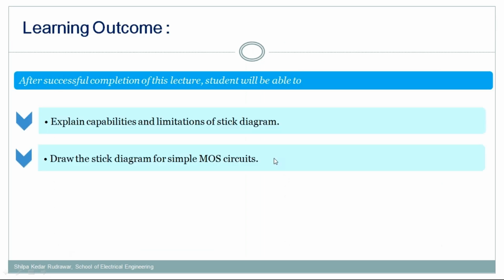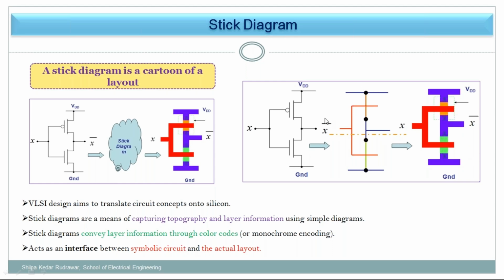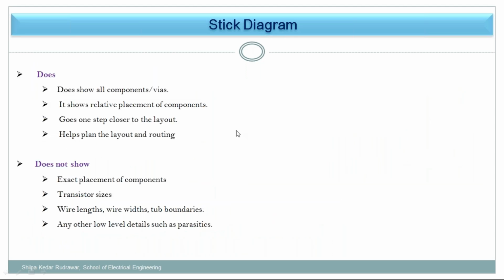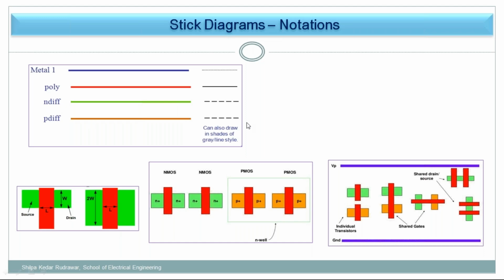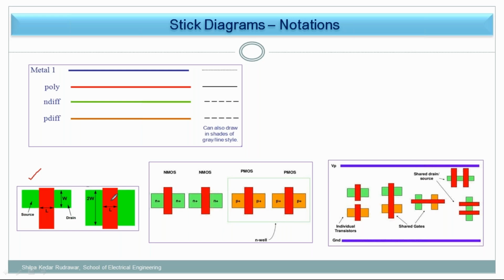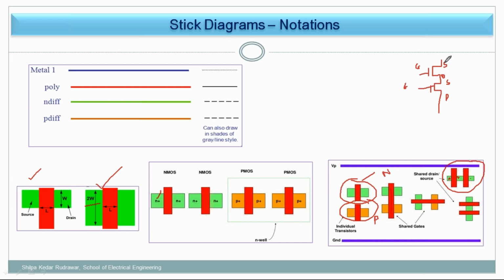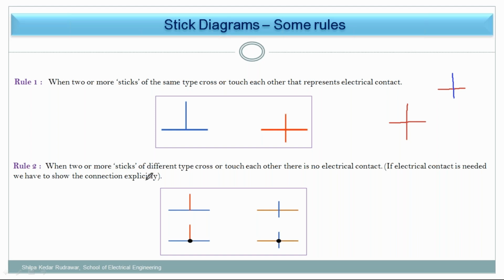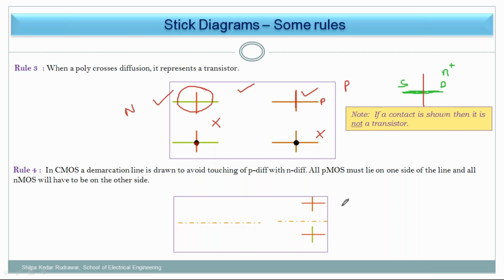"Stick Diagram in VLSI | CMOS Layout Simplified"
What is a Stick Diagram in VLSI, and why is it important? In this video, we explore the fundamentals of stick diagrams and their role in CMOS circuit layout design.

🔹 Key Topics Covered:
✅ What is a Stick Diagram? – Basics & significance in VLSI
✅ Color Codes & Notations – Representing different layers

📌 A must-watch for VLSI students, circuit designers, and semiconductor enthusiasts looking to master layout design fundamentals!